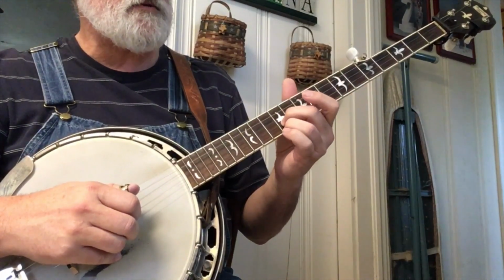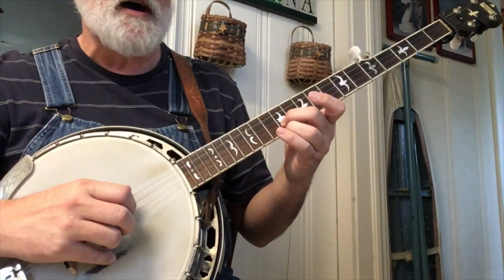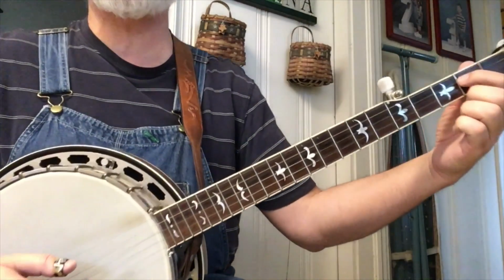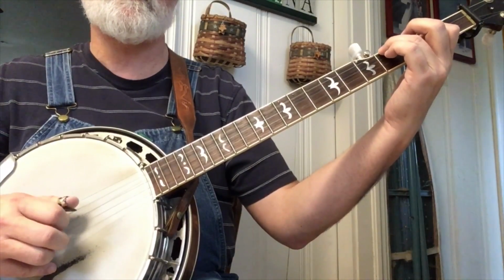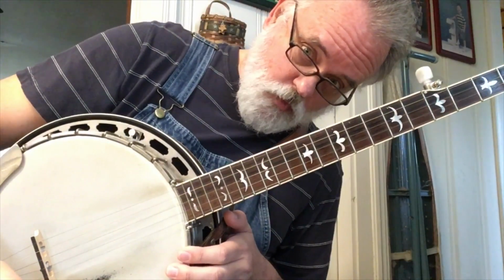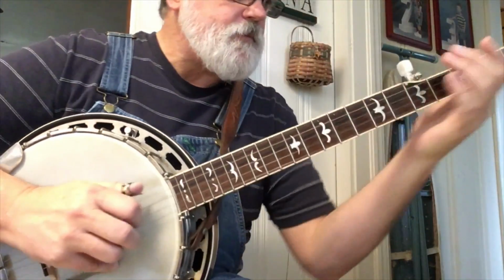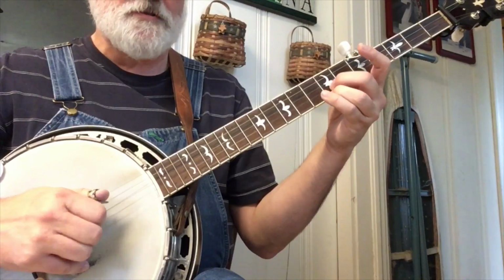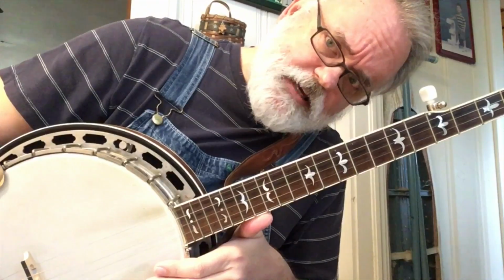Learn to Play - Ground Speed - Bluegrass Banjo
In this video I'll do my best to walk you through this classic.  Take your time.  Don't be afraid to pause, rewind, or just walk away and let your brain sort it out.

I'm playing my Recording King Madison RK-R35